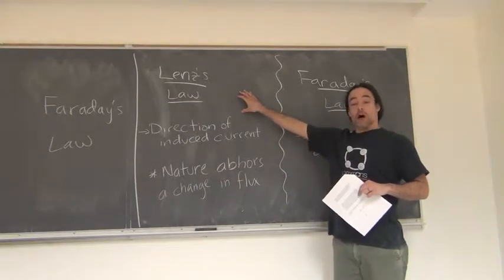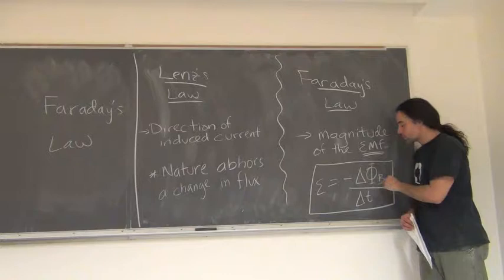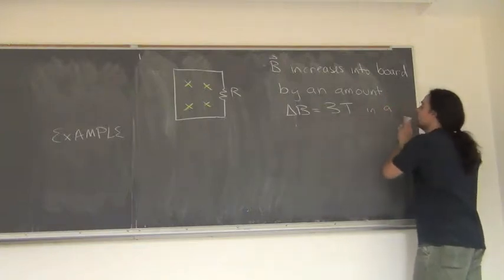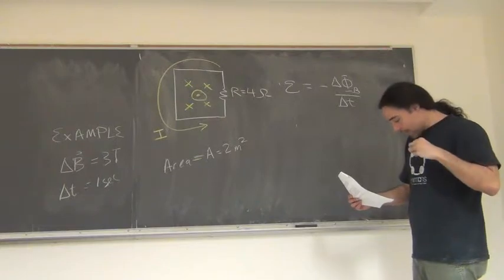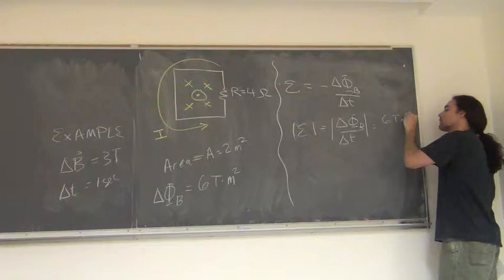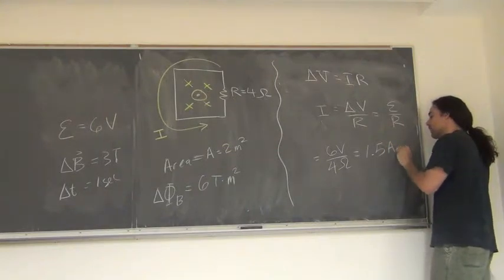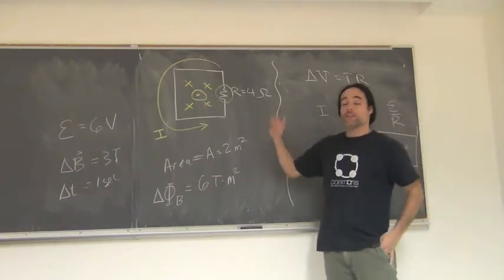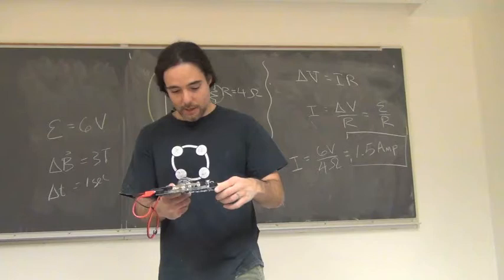PHY-152 Lecture 23: Induction 2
PHY-152 Lecture 23.  Topics include Faraday's law and electric generators.